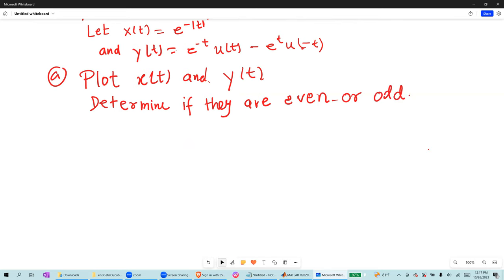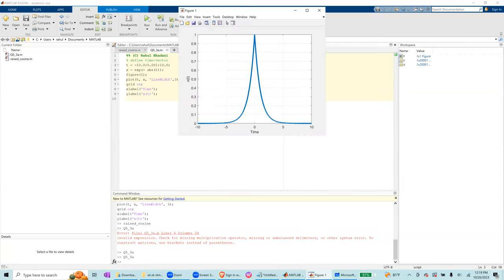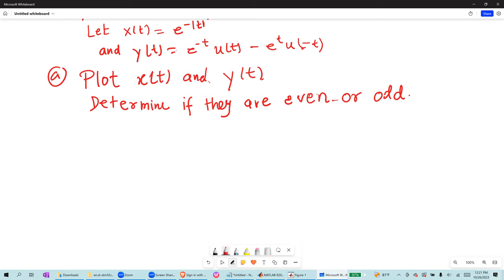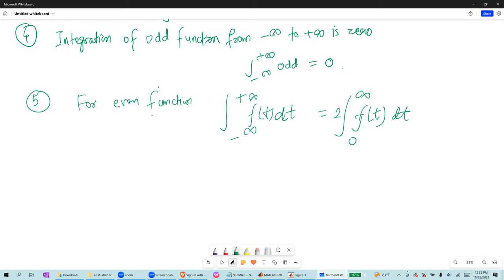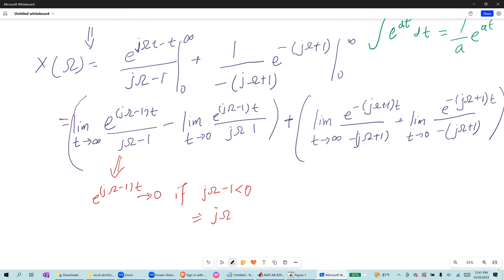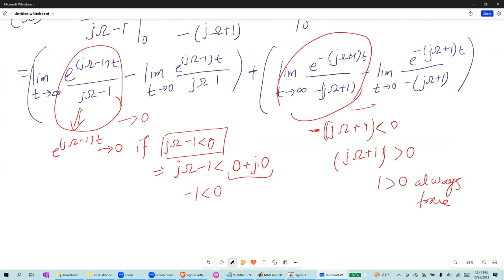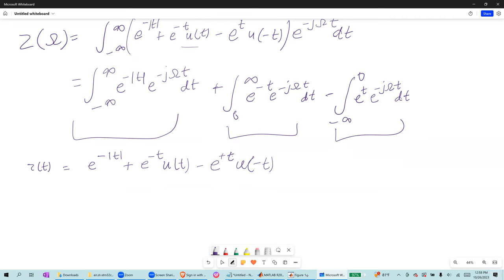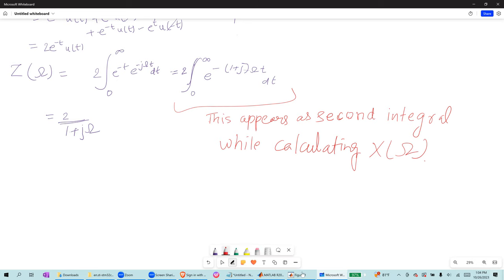Signals and Systems with MATLAB Q5.3 Solution